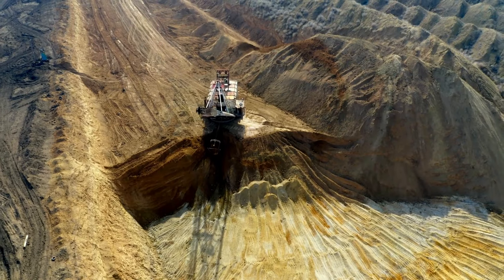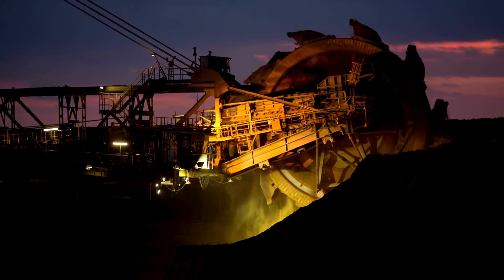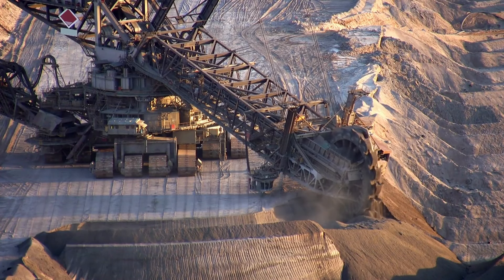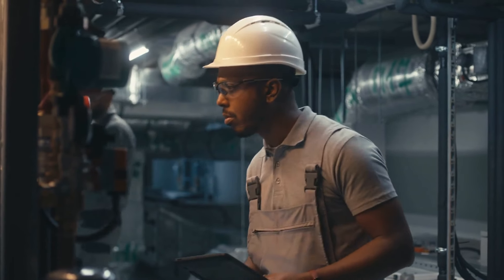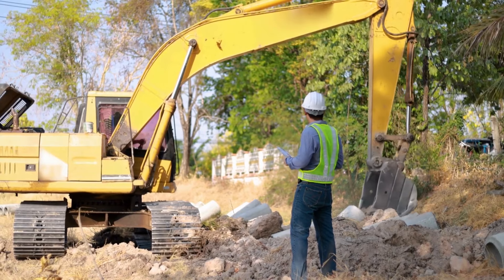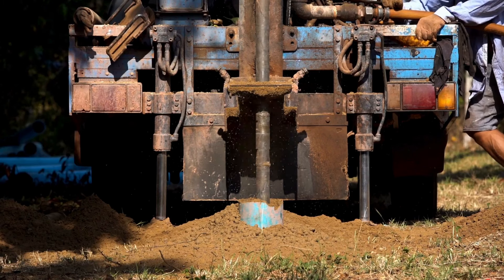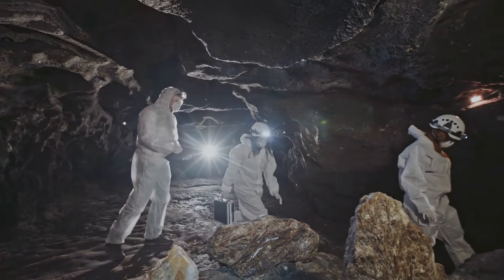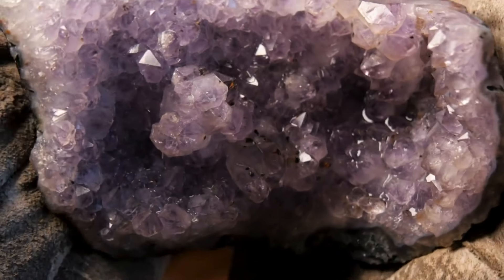TEXAS: Excavator Breaks Open Rock to Reveal Shocking Discovery...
A normal day of digging deep underground in a faraway mine takes a crazy turn when a huge digger breaks through a rock that looks normal and finds something amazing inside. Is it a lost wealth, a hidden cave, or something even stranger? Let's learn more about this interesting story.